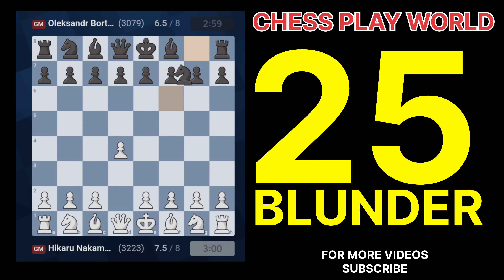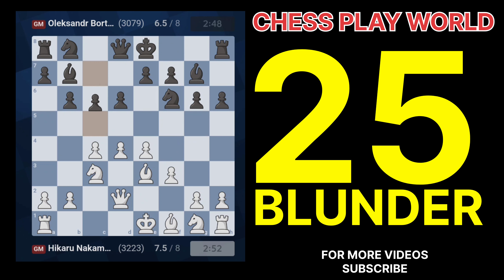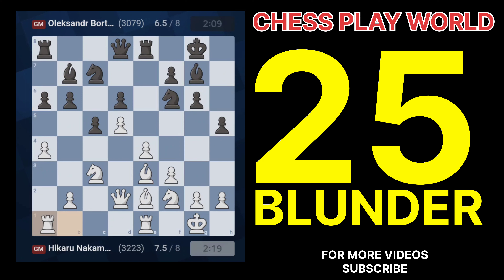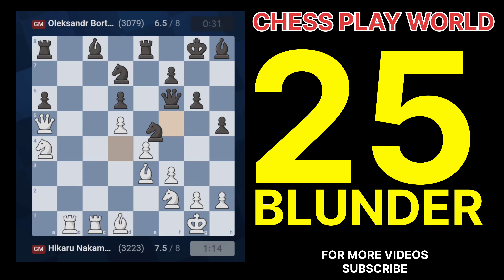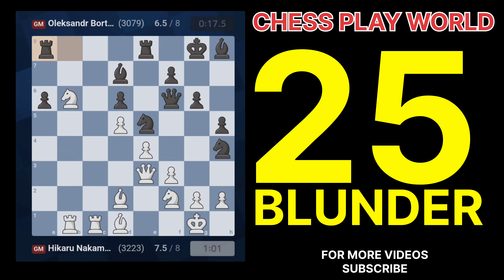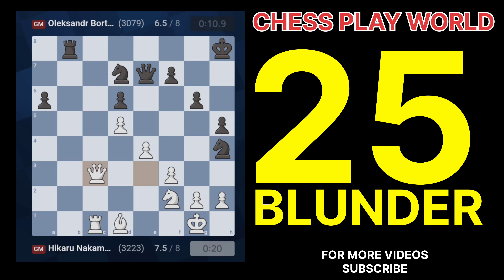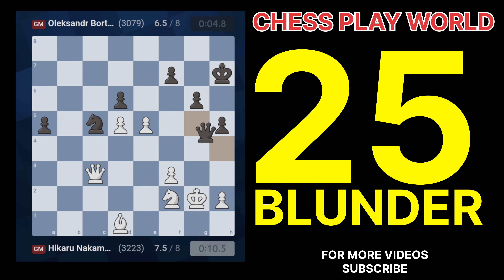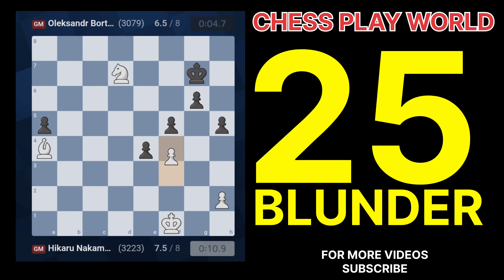CHESS BLUNDER | HIKARU NAKAMURA| CHESS PLAY WORLD I